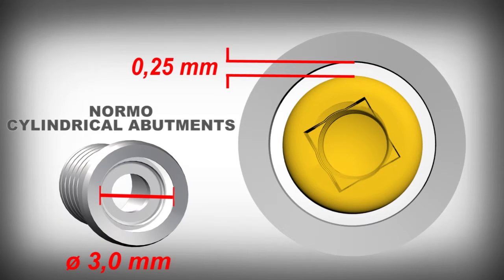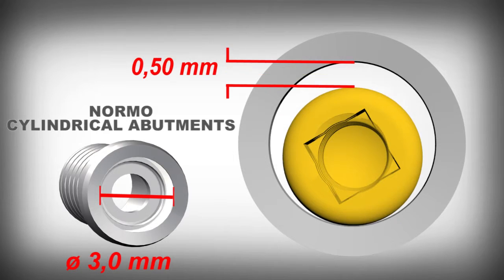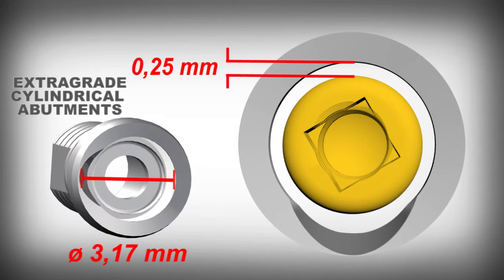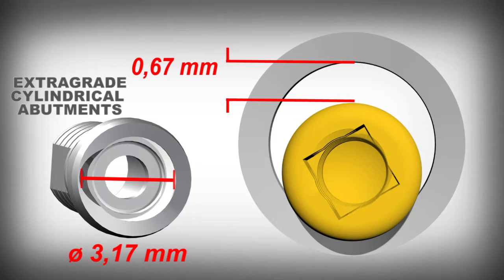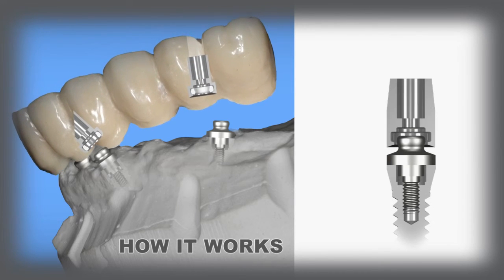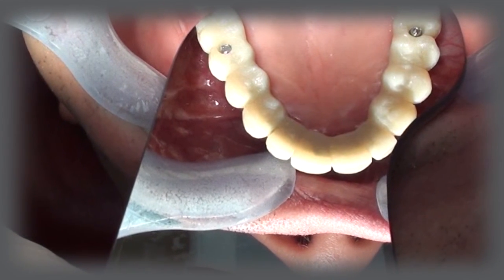Disparallelism non tollerance, spaces - DVD 2015 - 04 ENG